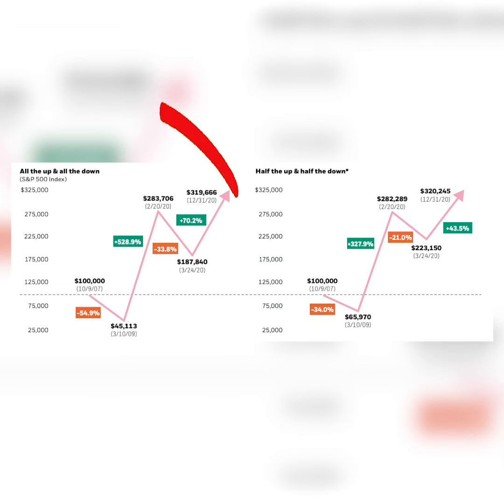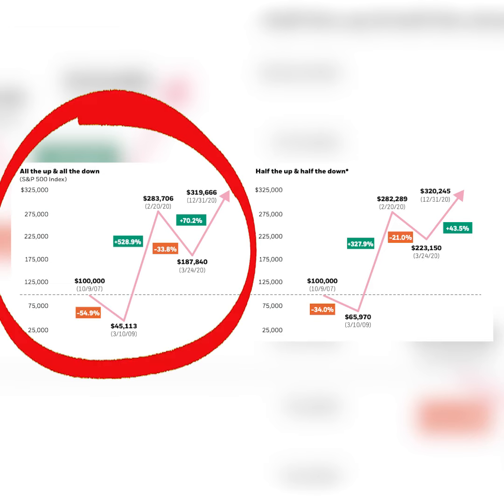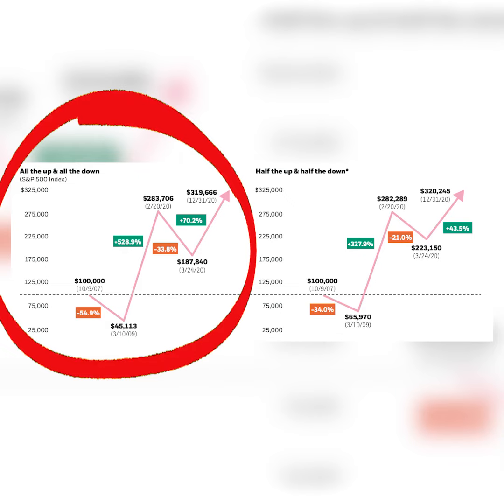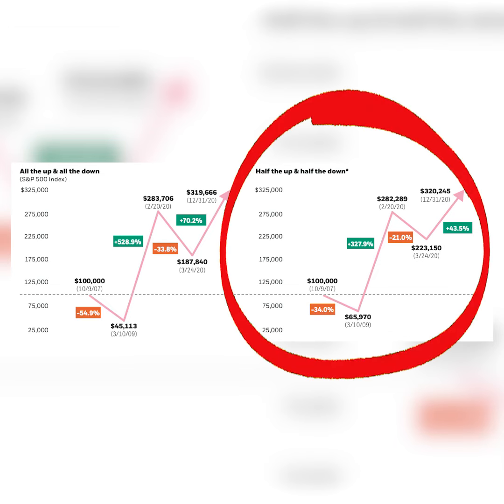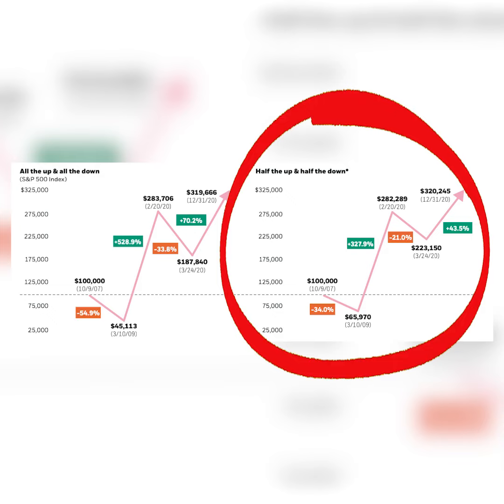Win More by Losing Less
In this video, Chris emphasizes the importance of limiting downside risk and volatility in your investment portfolio. He presents an example of investing $100,000 in the S&P 500 index just before the 2008 financial crisis, showing how the investment experienced significant ups and downs but ultimately grew to $319,666 over a specified timeframe.

Chris then compares this to a portfolio that was designed to limit downside risk by removing half of the downside potential while also reducing half of the upside potential. In this scenario, the investment performed slightly better, with an ending balance of $320,245. The key takeaway is that minimizing losses is crucial because it often takes more significant gains to recover from losses.

The video underscores the importance of risk management and suggests that achieving consistent returns while minimizing losses can be a prudent strategy for long-term financial success. Chris encourages viewers to reach out with questions or for further assistance.